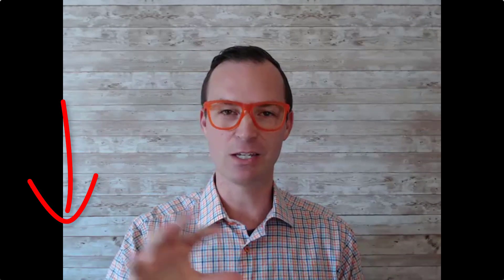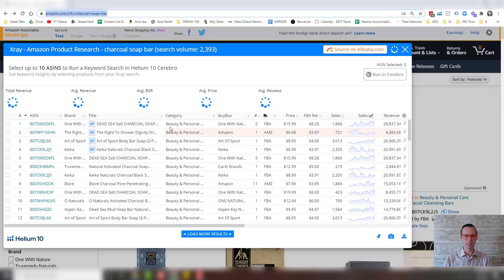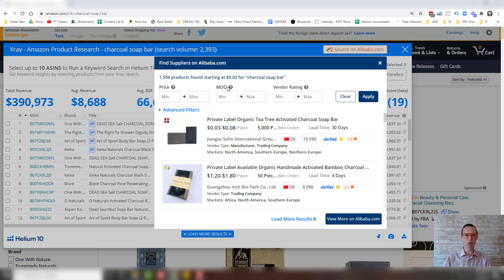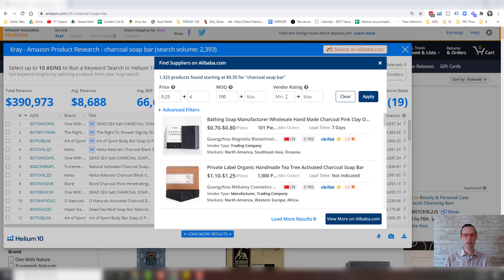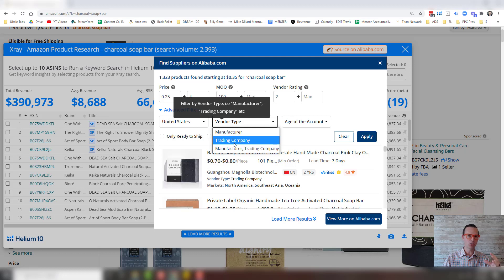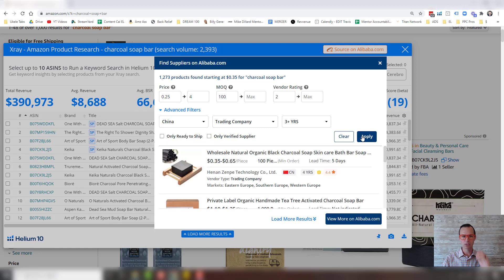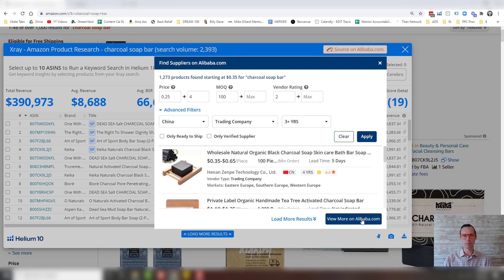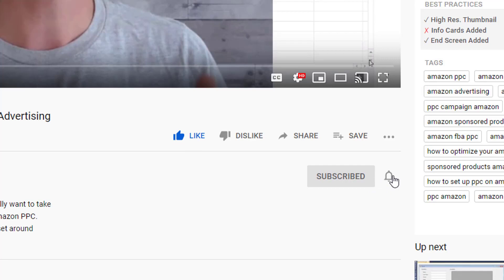NEW TOOL Helps Find The Best Suppliers On Alibaba - How To Guide for Finding Amazon FBA Suppliers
What is the one thing that all entrepreneurs (and quite frankly humans) are short on?

Time…

Helium 10 has come out with another great tool with their Helium 10 Chrome Extension to save you a TON of time when it comes to sourcing products.

Once you’ve figured out what product you want to come out with and are on the search results page on Amazon, we need to find a supplier. The number one site in the world to find suppliers is Alibaba.com.

I’m going to show you a step-by-step guide on finding your supplier while still in the Amazon search results.